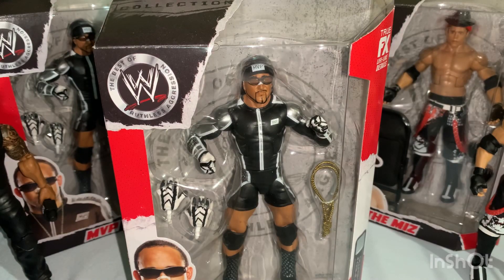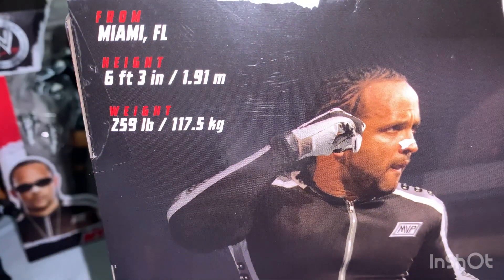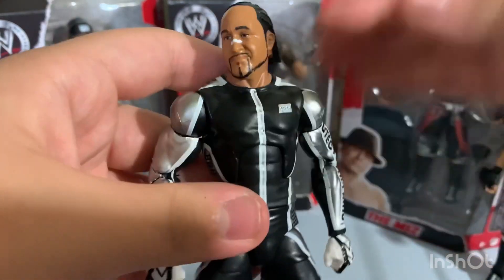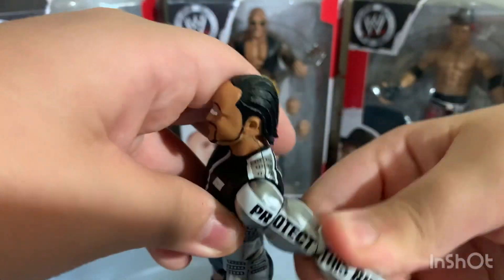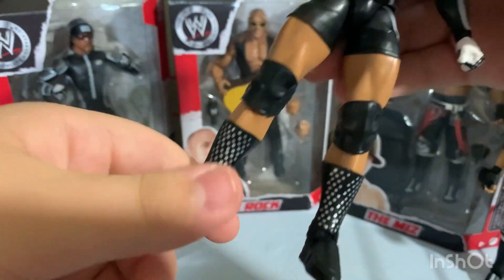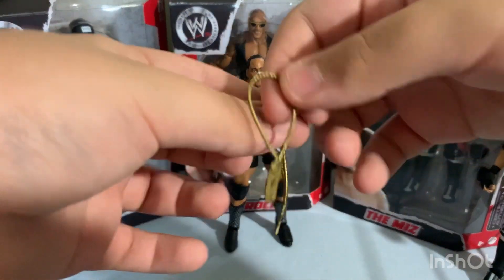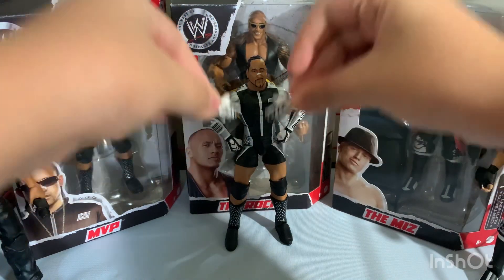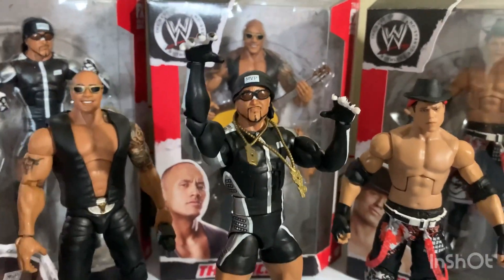WWE RUTHLESS AGGRESSION MVP!!!!!